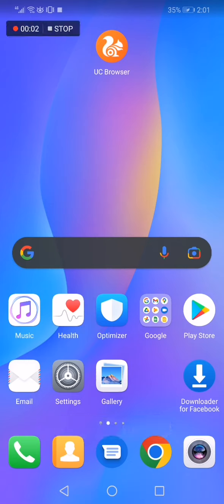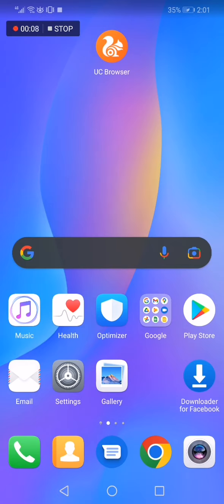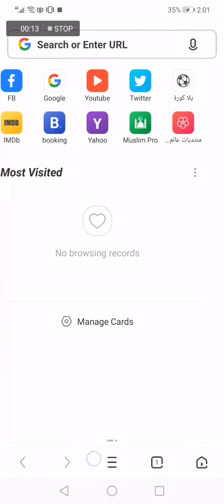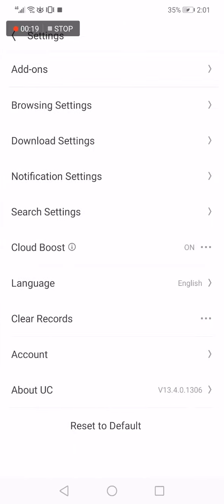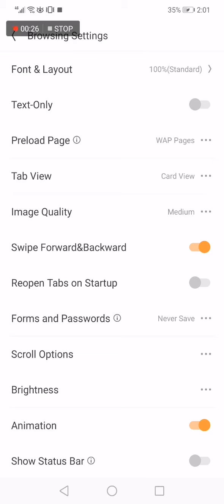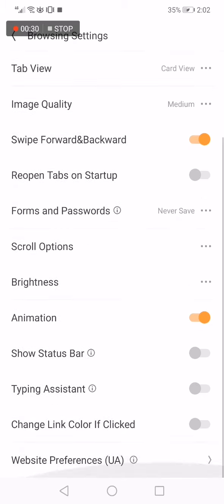How To Turn ON Typing Assistant on UC BROWSER App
My idols on YouTube:
Mike Vestil
Ali Abdaal
biaheza
Kevin David
Incognito Money
Sara Finance
Everyday Money
Channel Makers
Vidiq
SuperHumans Life